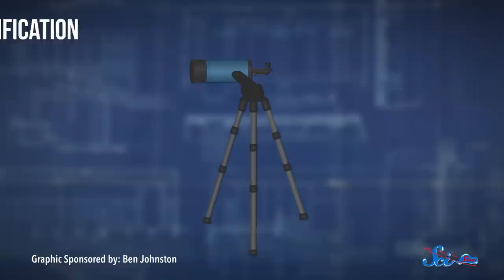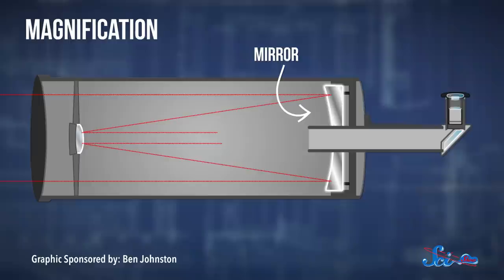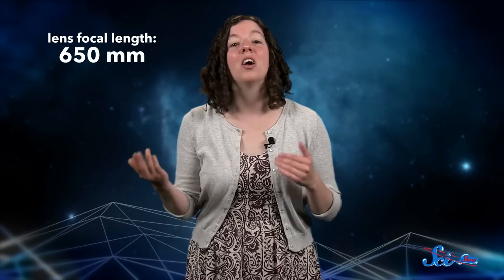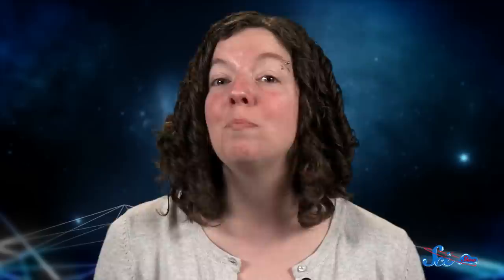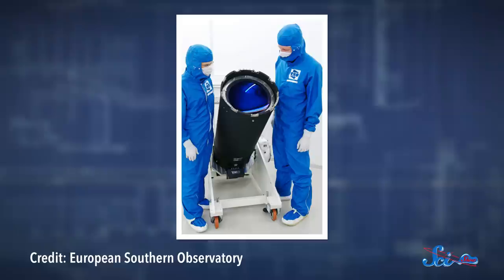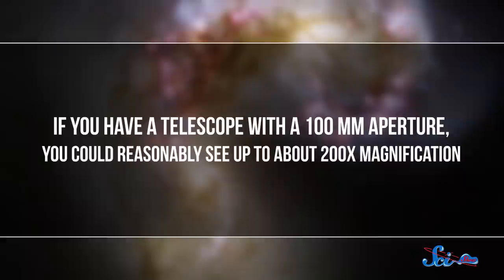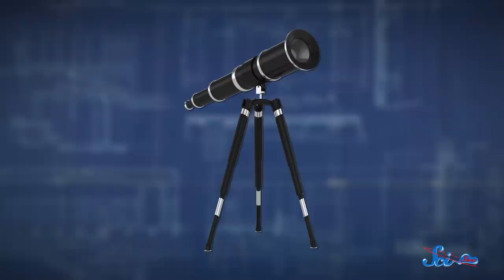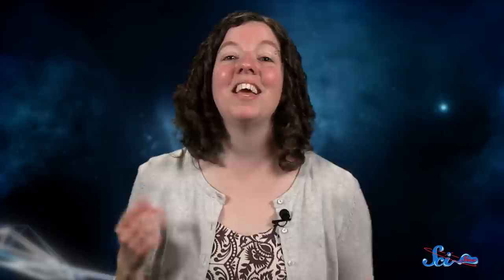Choosing a Telescope: Bigger Isn't Always Better!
Before you take your relationship with space to a new level by getting a telescope, find out what you really need to make the most of your summer nights staring at the sky.